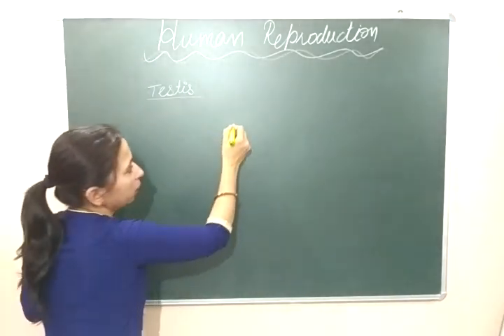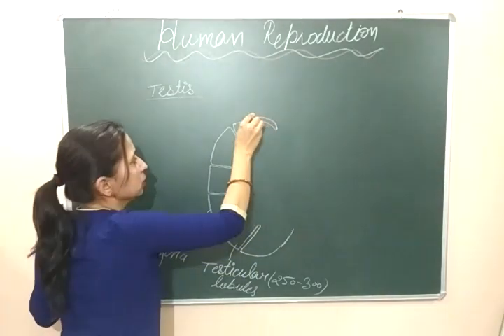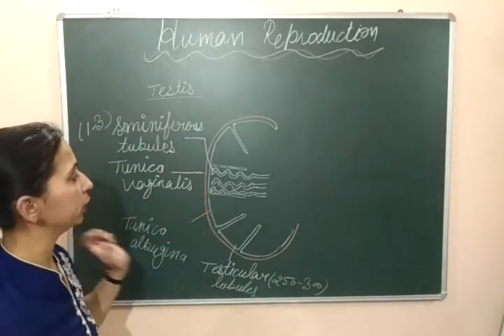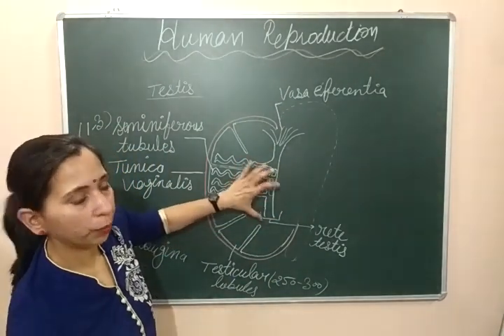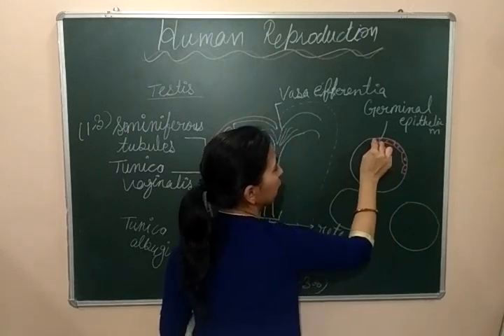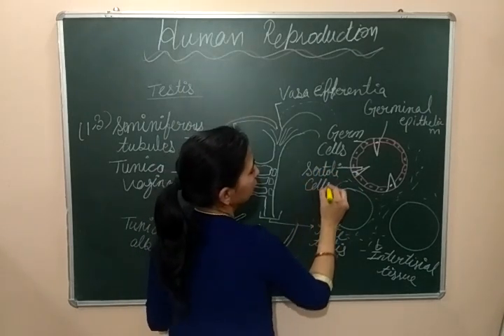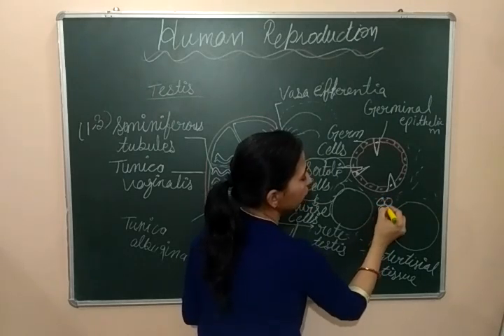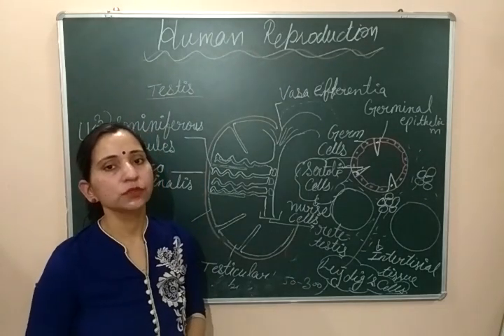HUMAN REPRODUCTION - MALE REPRODUCTIVE SYSTEM - 2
Greetings Students
I am Anuja Sharma. I welcome all of you in my YouTube channel
 “Biology by Anuja Sharma”

This video contains information about internal structure of testes, which formed of seminiferous tubules. This is the site of sperm formation.